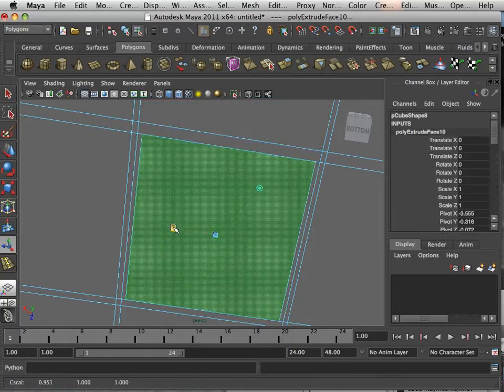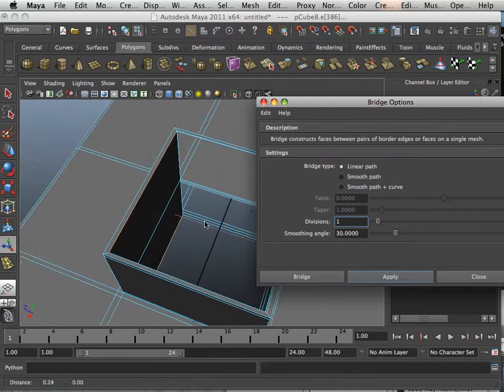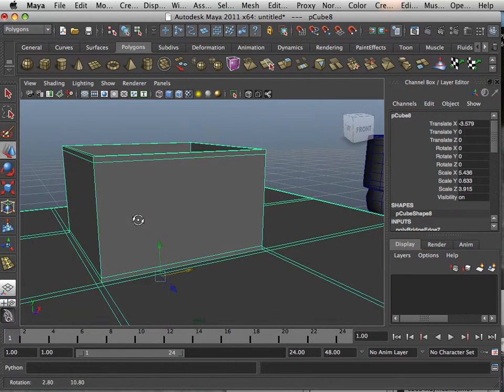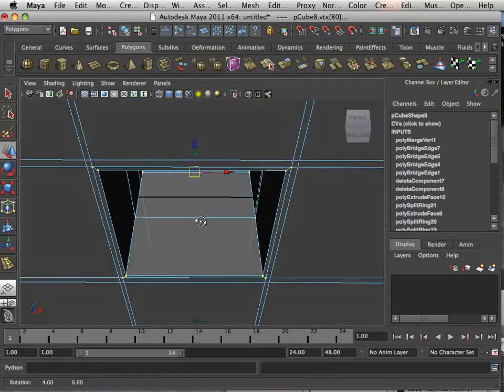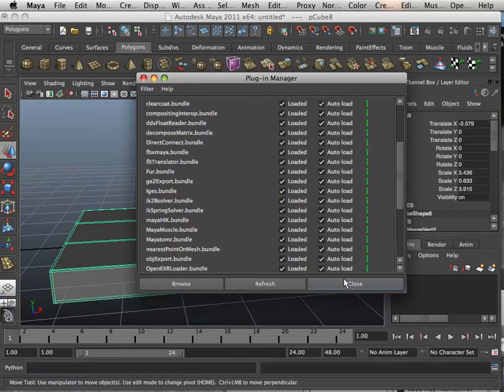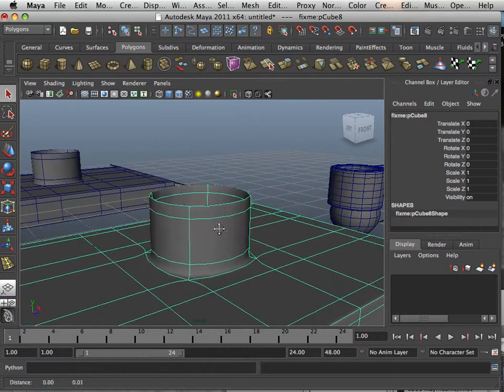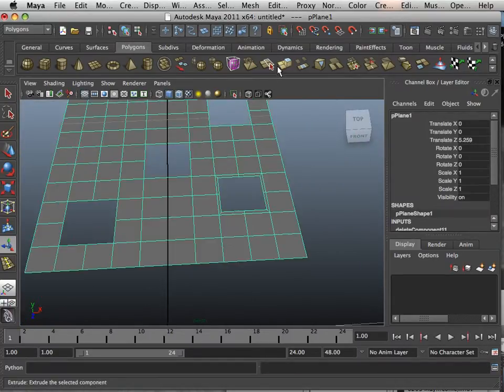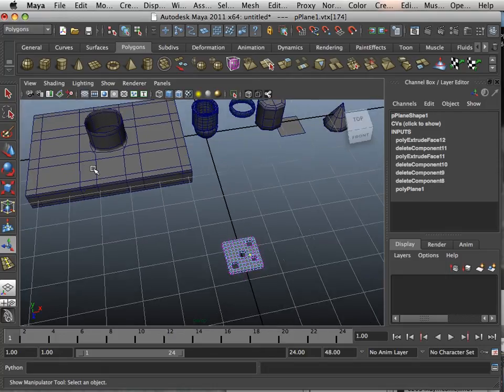0303 Maya_IADT (Holes).mov